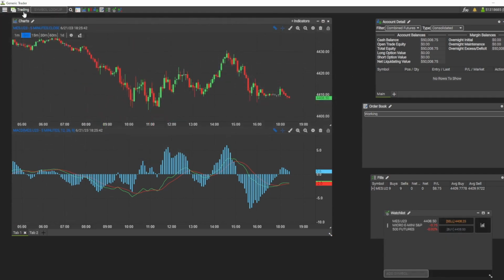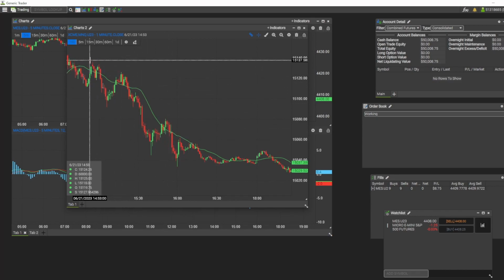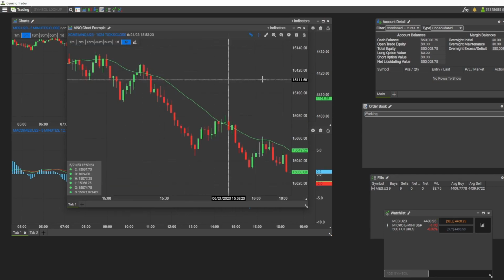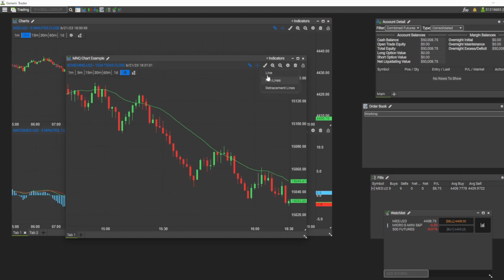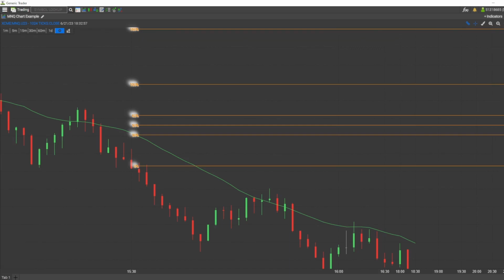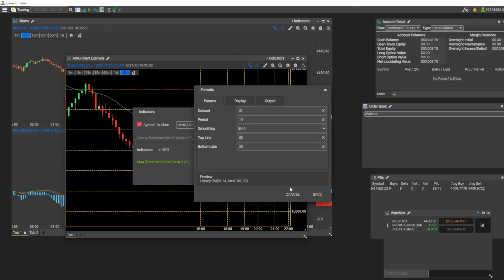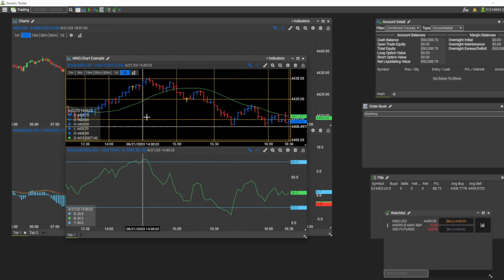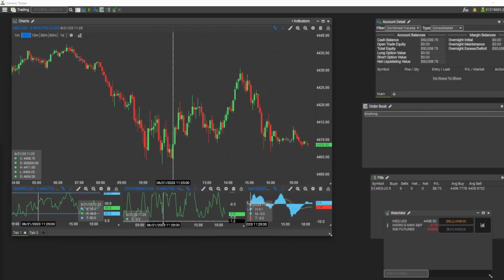Generic Trader: Chart Settings and Features Complete Guide